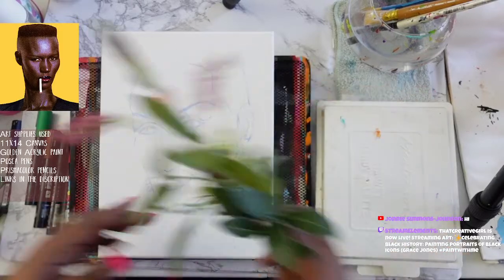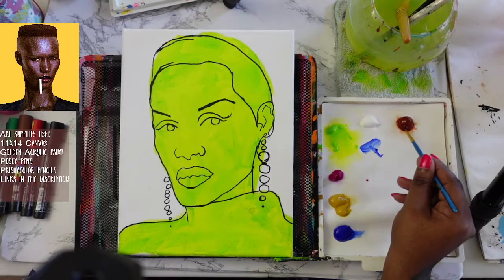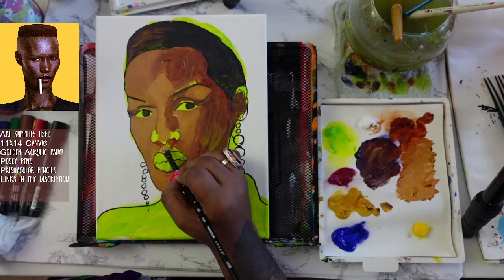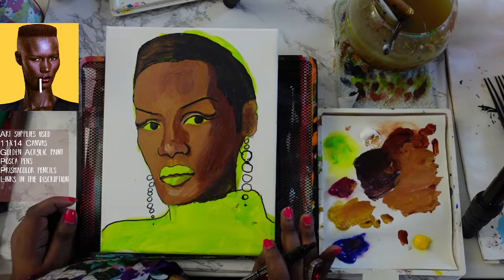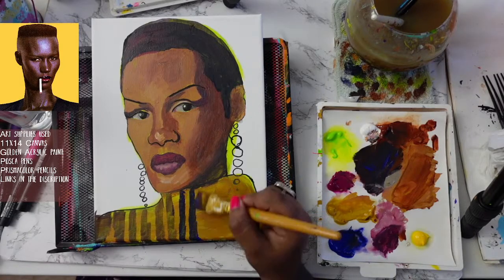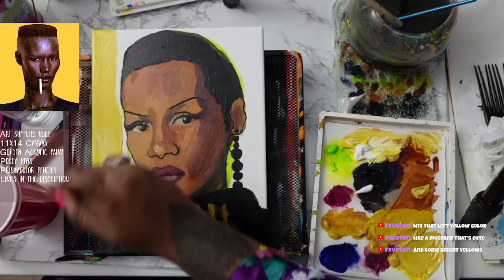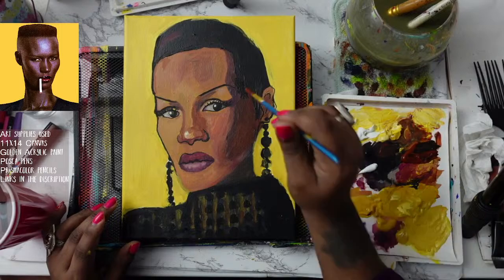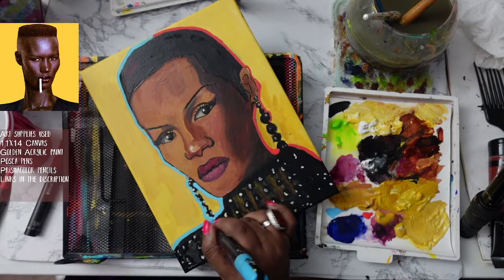✨Easy Step-by-Step Portraits of Black Icons (Grace Jones)" EP 9🎨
Welcome to this extra special Acrylic Sunday paint with us every week at 3 PM est as we paint influential Black folks from all over the country and honor the Ancestors

TIME STAMPS⭐
4:33 PAINTING THE UNDERPAINTING
14:58 THE OUTLINE
30:57 PAINTING THE EYES
33:32 PAINTING THE HAIR
40:07 PAINTING THE FACE
1:13:27 PAINTING THE NECK
1:34:02 ADDING SHADOWS TO THE EYES
1:38:07 PAINTING THE LIPS
1:51:22 PAINTING THE DRESS
2:00:12 PAINTING THE EARRINGS
2:04:02 ADDING LAYERS TO THE DRESS
2:20:52 PAINTING THE BACKGROUND